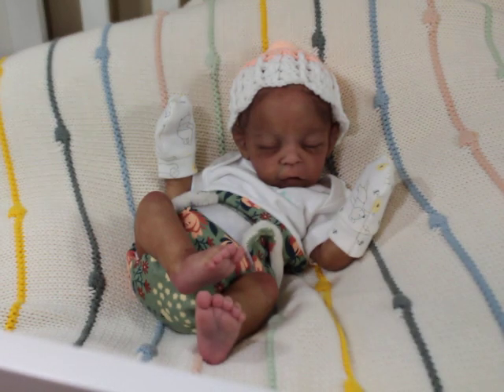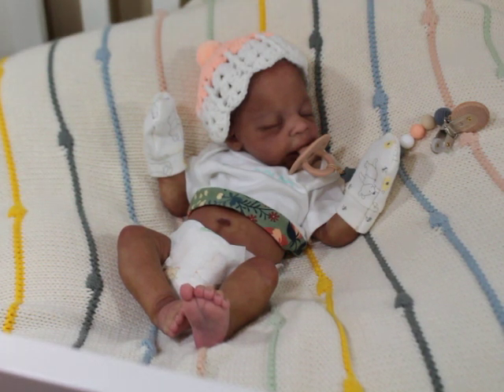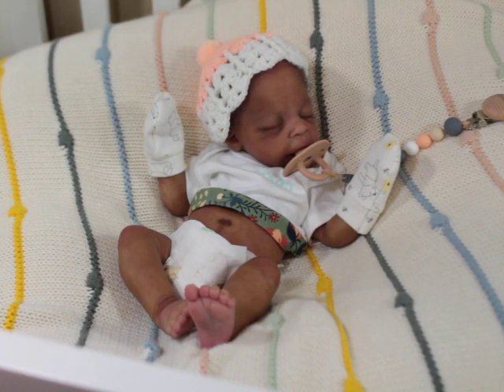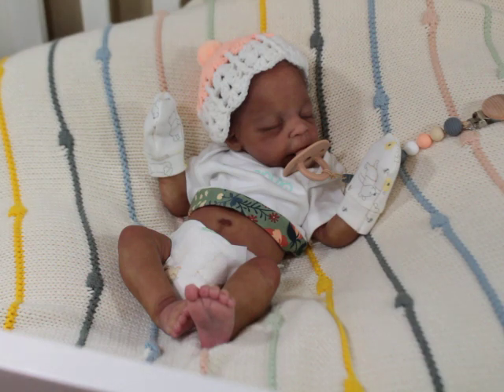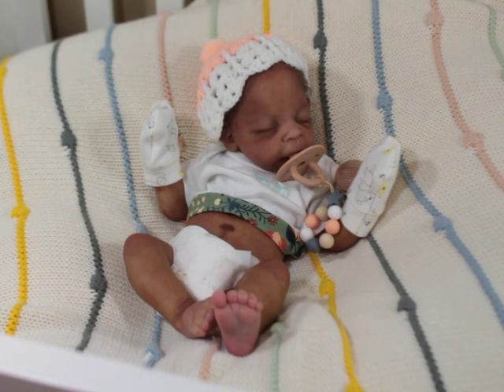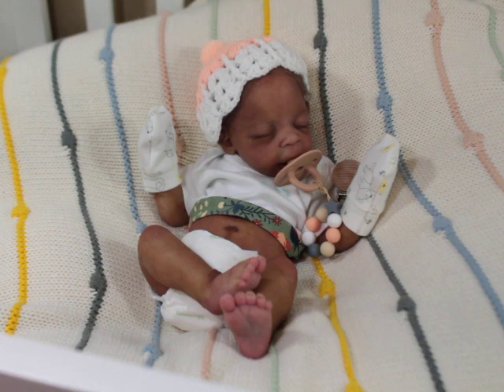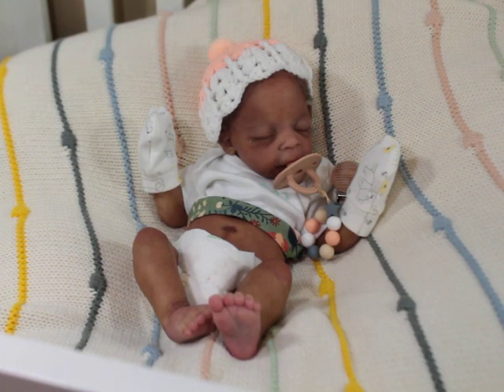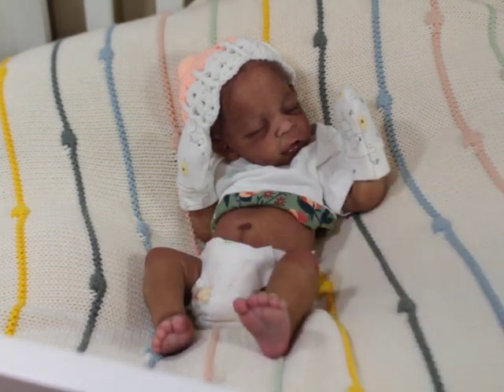How to Care for Silicone Art Dolls...Lifelike Baby Dolls (my way)